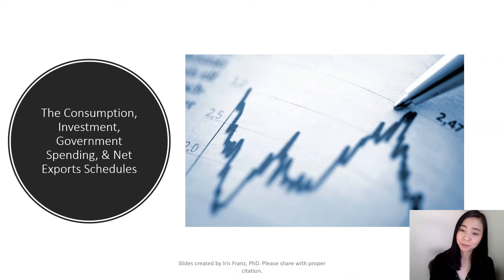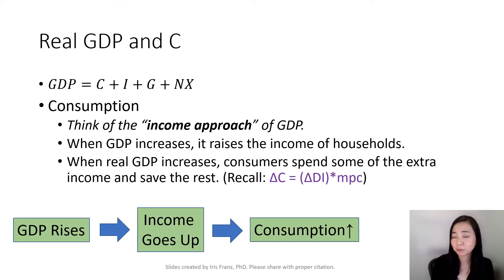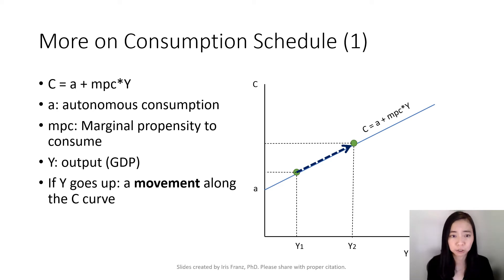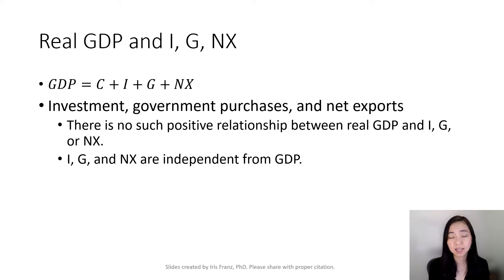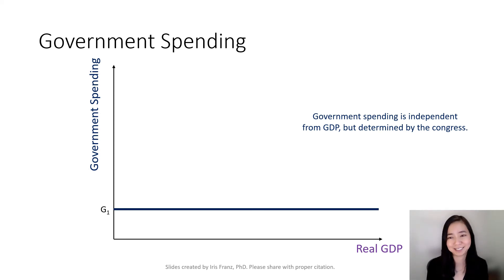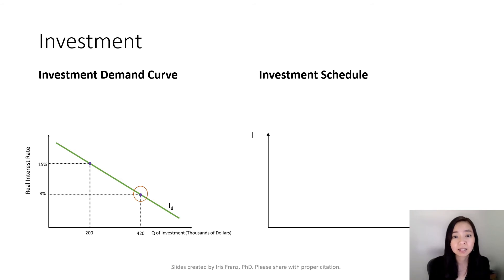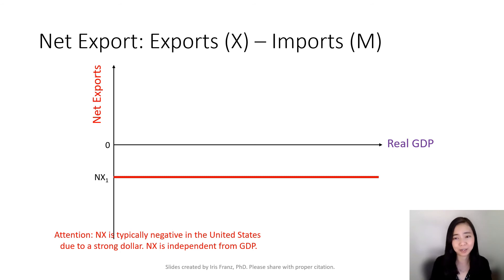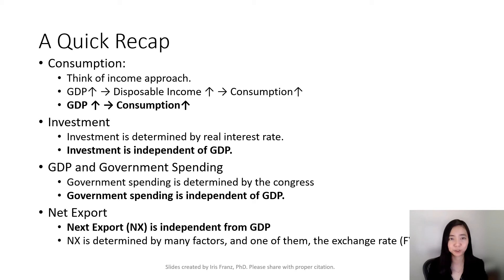Aggregate Expenditure Model 07: C, I, G, NX Schedules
This clips explains why consumption is increasing in real GDP while investment, government spending, and net exports are independent of real GDP.